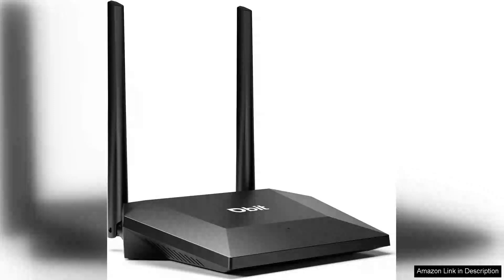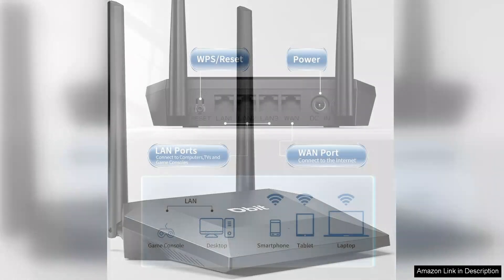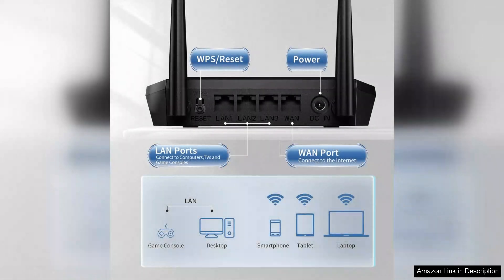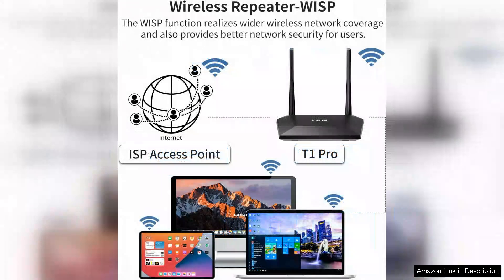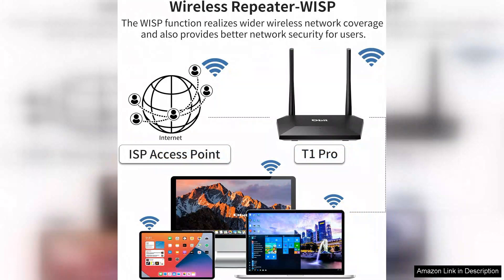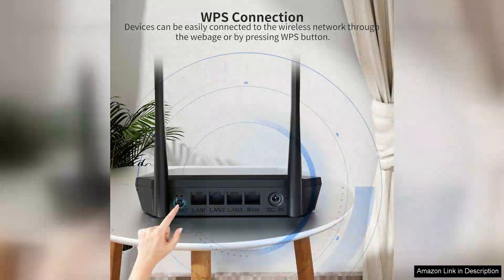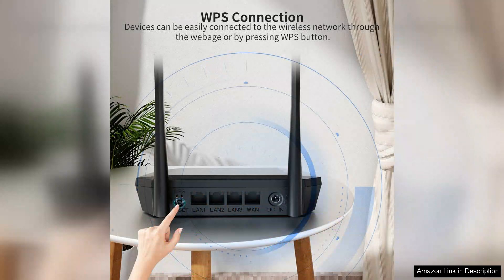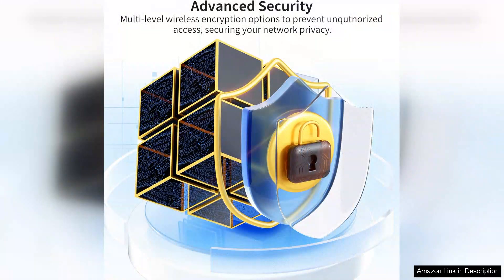N300 Easy Setup Wireless Wi-Fi Router Smart Home Internet Router 2 Review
The N300 Easy Setup Wireless Wi-Fi Router is an impressive device for anyone looking to enhance their home internet experience. Right out of the box, the setup process is straightforward and user-friendly, which is a significant advantage for those who may not be tech-savvy. The included instructions are clear, and the quick-start guide makes it simple to get your network up and running in no time.

Performance-wise, the N300 offers reliable Wi-Fi coverage suitable for smaller homes or apartments. Its 300 Mbps speed is adequate for streaming, browsing, and light gaming, making it a solid choice for everyday internet use. The dual antennas help improve signal strength and coverage, ensuring a stable connection throughout your space.

One of the standout features is its smart home compatibility. It supports various devices, making it easy to integrate with your existing smart home setup. Whether you're controlling lights, security cameras, or smart speakers, the N300 handles multiple connections without significant drops in performance.

Security is another strong point of this router. It comes with WPA/WPA2 encryption, ensuring that your network remains secure from unauthorized access. Additionally, the ability to set up a guest network is a nice touch, allowing visitors to access the internet without compromising your primary network's security.

While the N300 may not be the fastest router on the market, it strikes a balance between performance, ease of use, and affordability. For those with moderate internet needs, it’s a fantastic option that won’t break the bank.

In summary, the N300 Easy Setup Wireless Wi-Fi Router is a reliable choice for users seeking a hassle-free setup, solid performance, and smart home compatibility. Whether you’re a casual browser or a budding smart home enthusiast, this router delivers on its promises. Highly recommended for budget-conscious consumers!